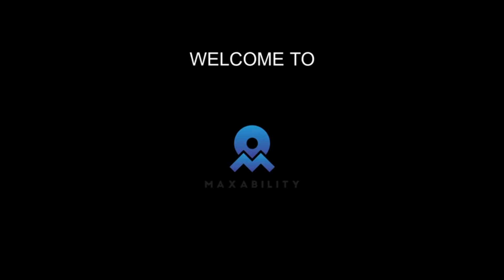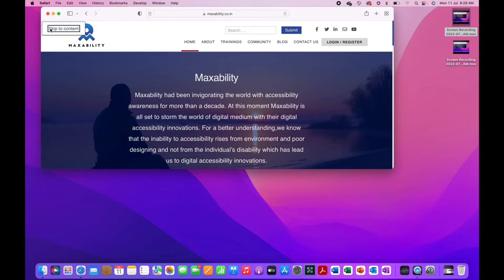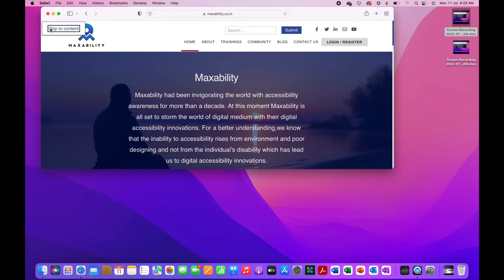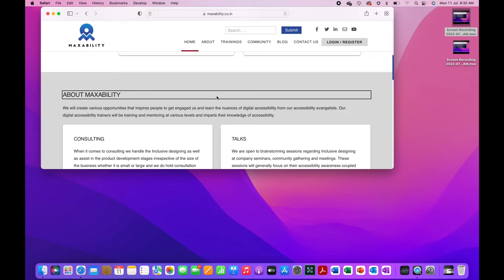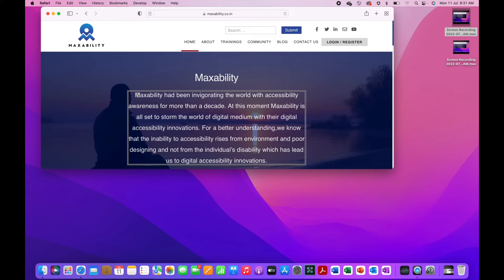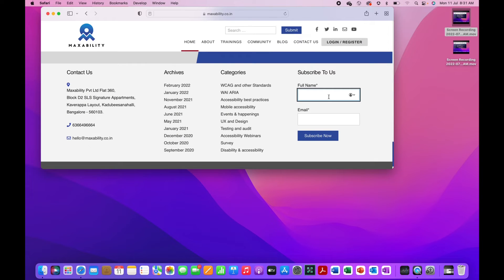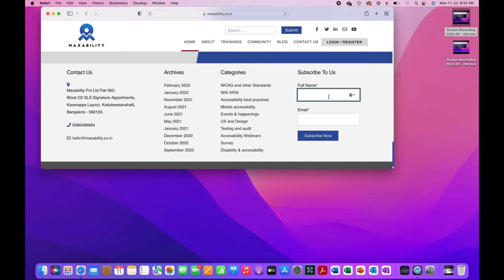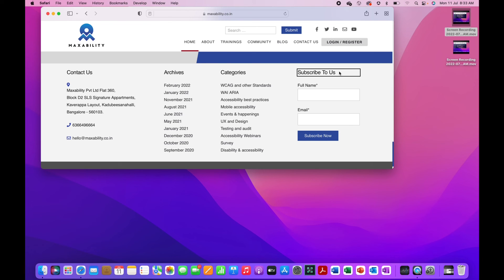Lesson 8: Quick navigation and rotor on web: Using Mac with voiceover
This lesson is for Mac voiceover users. In this lession you will learn how to quickly navigate from one similar element to another similar item on a web bage using short commands. We have also briefly explained the use of rotor on the web for quick navigation. Before watching this video, have a look at lesson 7 Basic navigation on web
Also, here are the full list of shortcut commands of voiceover on web